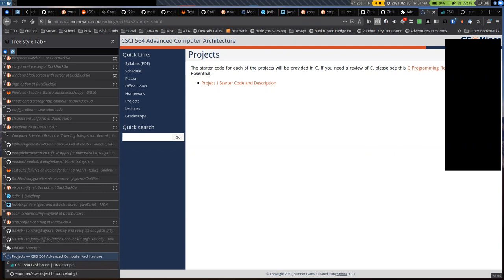Advanced Computer Architecture S21 - Lecture 06